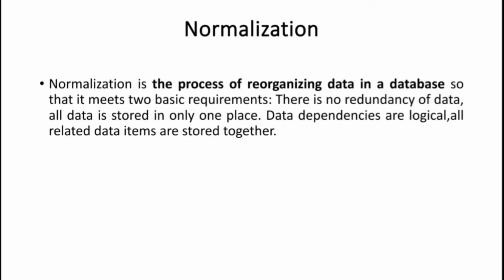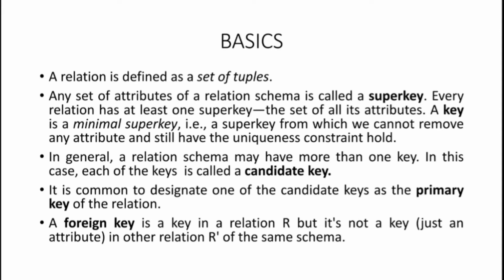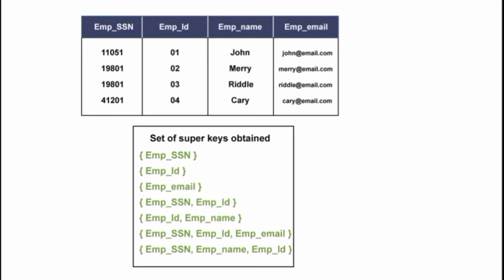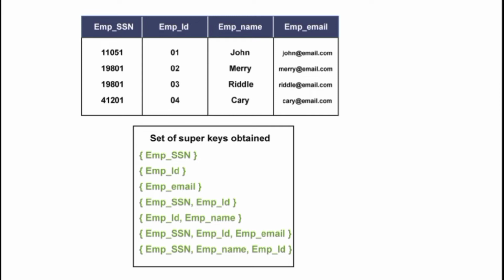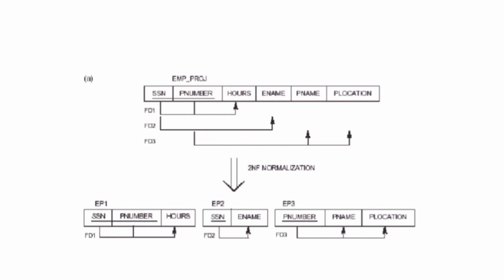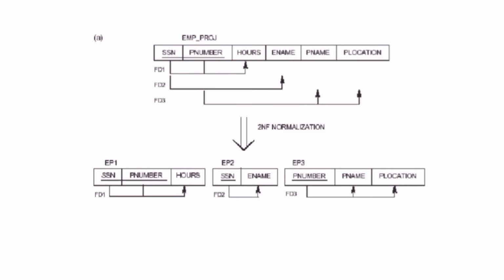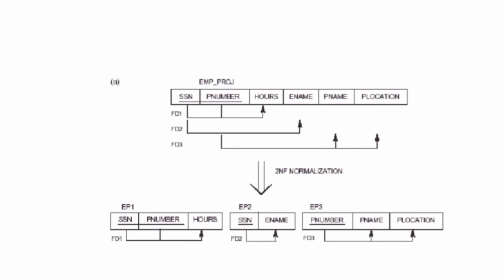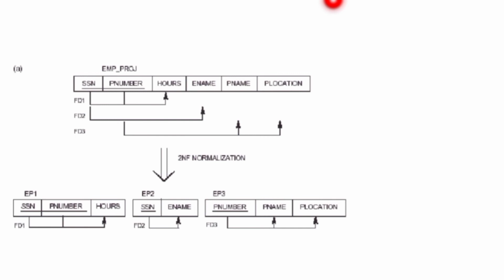2nd NORMAL FORM IN DBMS EXPLAINED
This video explains 2nd normal form in DBMS
link for the explanation of 1st normal form